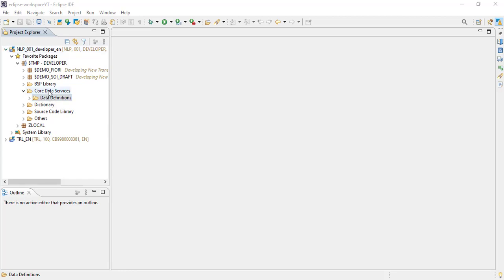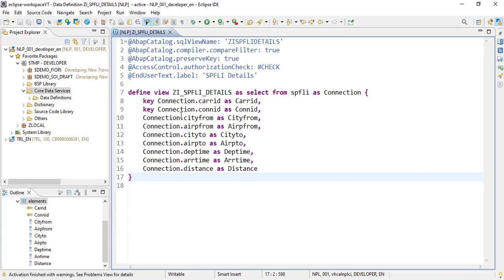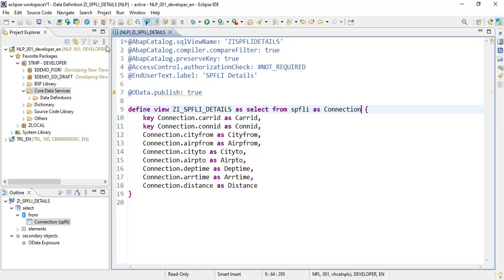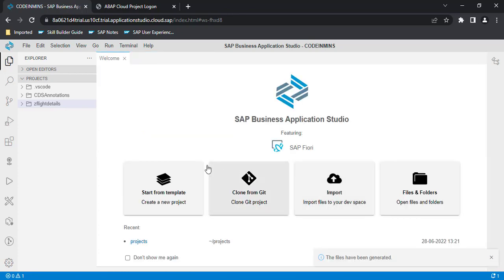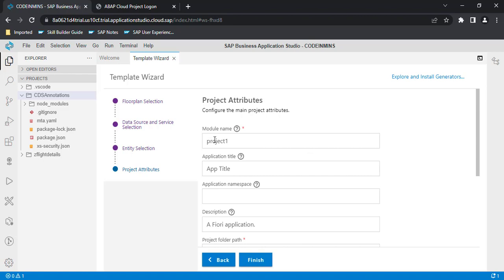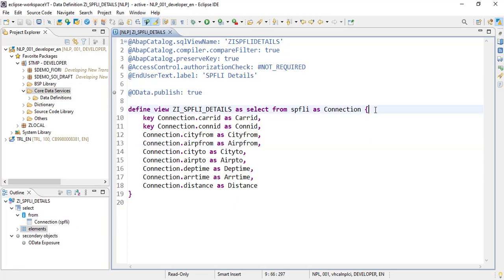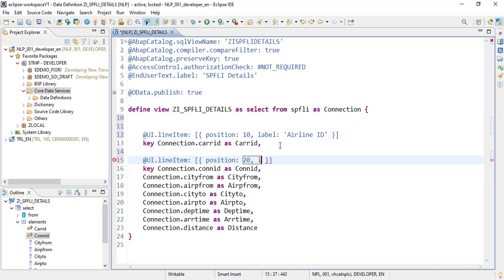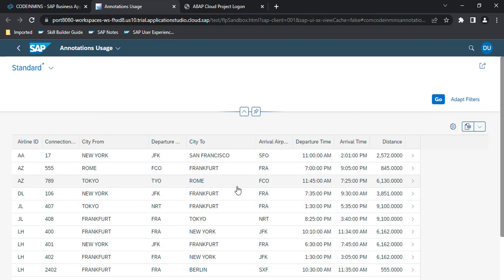PART 1 - CDS Annotations to create Fiori Application using Business Application Studio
In this video and up coming future videos we will be working with CDS annotations.
ABAP CDS - ABAP Annotations
CDS annotations that are evaluated by ABAP runtime:

Framework-Specific Annotations
CDS annotations that (as a rule) are evaluated during runtime by specific frameworks such as SADL, BOPF, Analytics, or Enterprise Search:

1. CDS View
2. what is CDS View
3. What is annotations
4. what is cds annotations abap
5. abap cds
6. Core Data Services
7. ABAP Core Data Services
8. CDS View Entity
9. CDS Entity
10. ABAP Entity CDS
11. abap cds entity
12. what is CDS Entity
13. CDS View for beginner
14. Beginner tutorial CDS View
15. Beginner CDS Entity
16. Cds entity beginner
17. master cds views
18. cds annotations beginner
19. how to write cds views
20. difference between cds view and cds entity
21. cds view vs Entity view
22. entity view vs cds view
23. abap entity view
24.  Consumption Annotations
25.  ObjectModel Annotations
26.  OData Annotations
27.  Search Annotations
28.  Semantics Annotations
29.  UI Annotations

cds views,
abap views,
Metadata extension,
ABAP RAP,
RAP,
Restful ABAP,
Restful Programming,